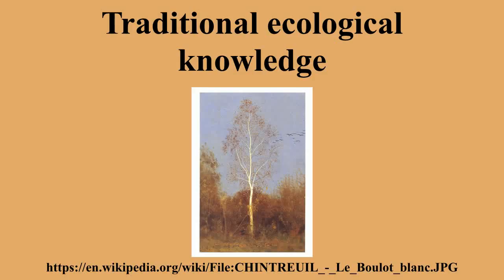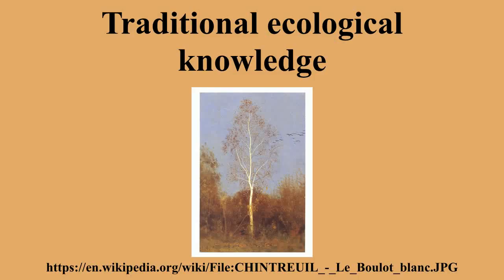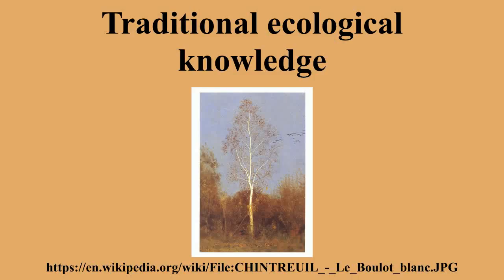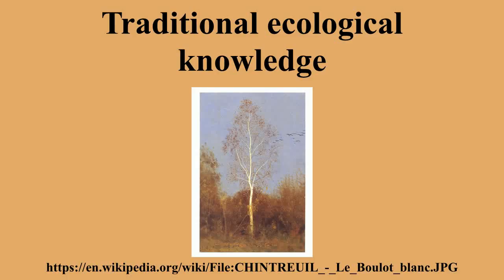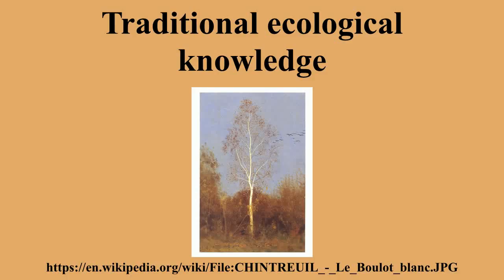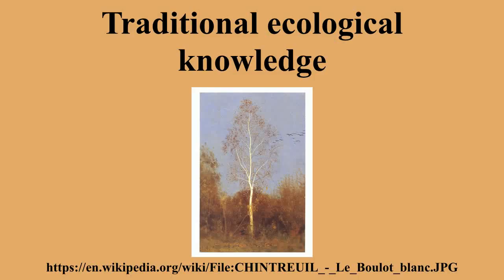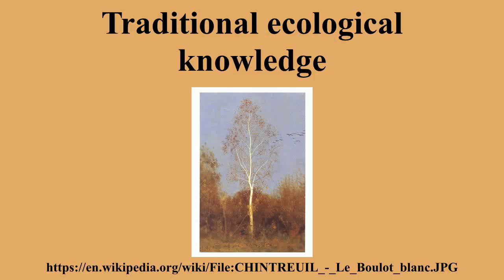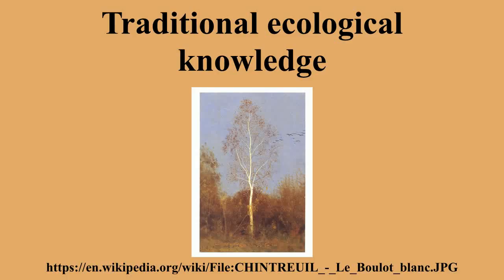Traditional ecological knowledge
Ad-free videos.

Traditional ecological knowledge describes aboriginal, indigenous, or other forms of traditional knowledges regarding sustainability of local resources.TEK refers to "a cumulative body of knowledge, belief, and practice, evolving by accumulation of TEK and handed down through generations through traditional songs, stories and beliefs.the relationship of living beings with their traditional groups and with their environment." TEK is commonly used in natural resource management as a substitute for baseline environmental data to measure changes over time in remote regions that have little recorded scientific data.The use of TEK in management and science is controversial since methods of acquiring and accumulating TEK, although often including forms of empirical research and experimentation, differ from those used to create and validate Western scientific ecological knowledge .

---Image-Copyright-and-Permission---
About the author(s): PHILDIC
---Image-Copyright-and-Permission---